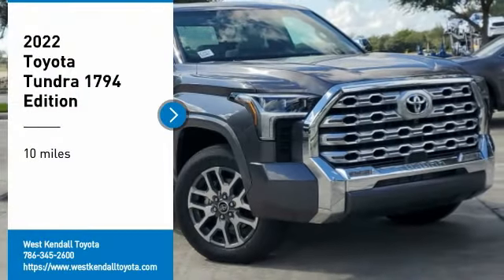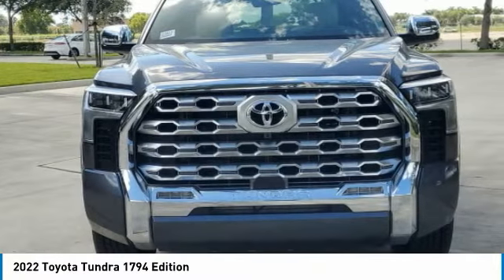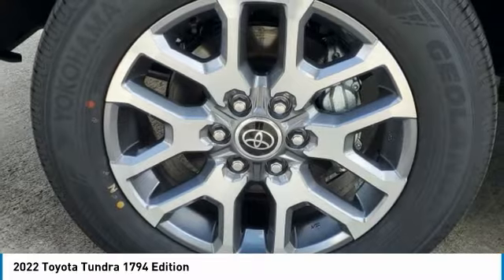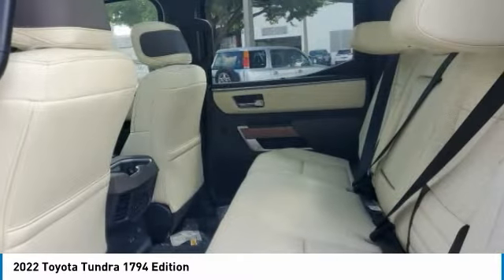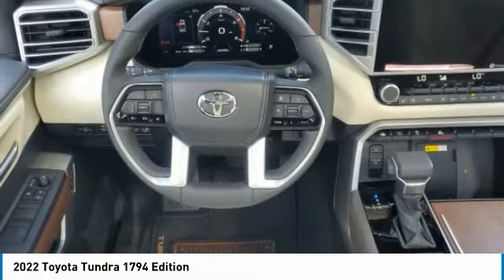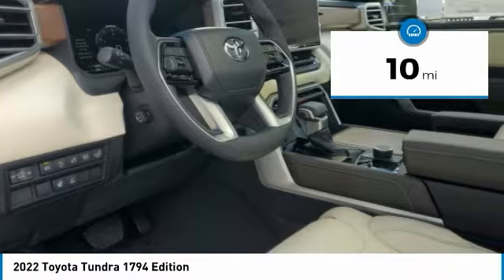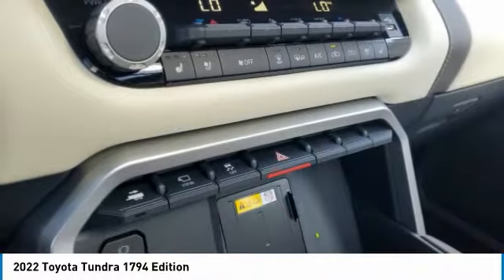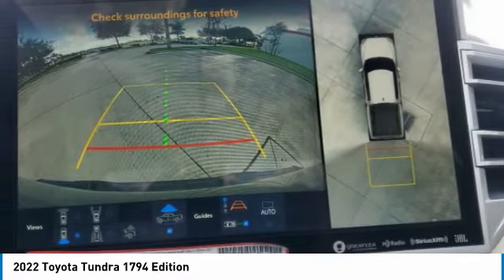2022 Toyota Tundra WT4413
2022 Toyota Tundra 1794 Edition

2022 Magnetic Gray Toyota Tundra 1794 3.5L V6Manager's Special, GREAT VALUE!, MUST SEE!, Includes the Remainder of the FACTORY Warranty, OPEN EVERY DAY FROM 9 TO 9, PLEASE CALL DIRECT .Awards:* ALG Residual Value Awards, Residual Value Awards